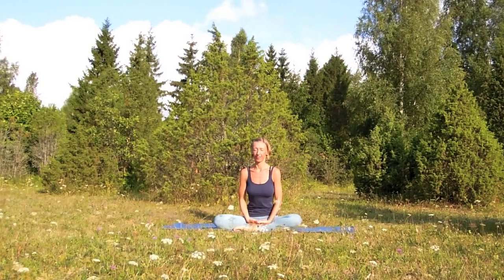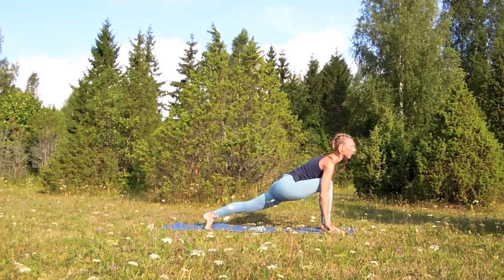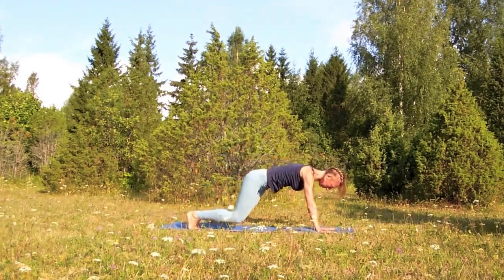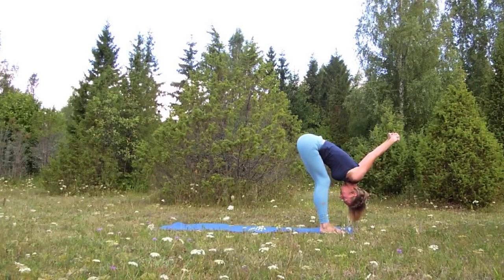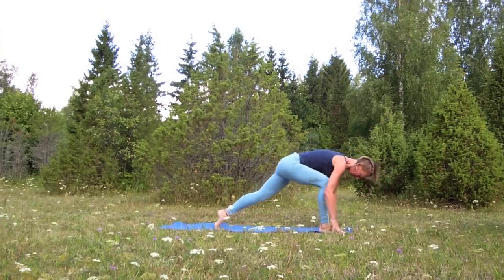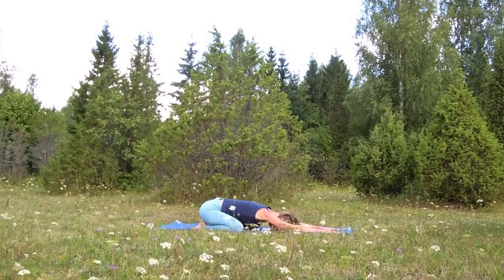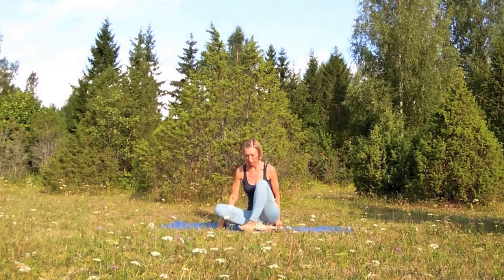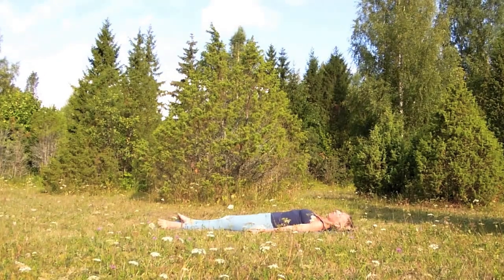Salute the sun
This is a sweet mellow flow through series of Sun Salutations, focusing on breath and moving the body in a gentle way to stay grounded and centered yet to feel energized and connected. It is filmed after my annual summer yoga retreat in West Estonia (Kukeranna), a place that always realigns me and re-connects me with my roots. It is coming home to myself. Breathe and move with me, I salute the sun, I salute life!